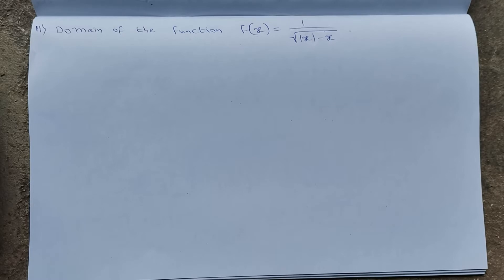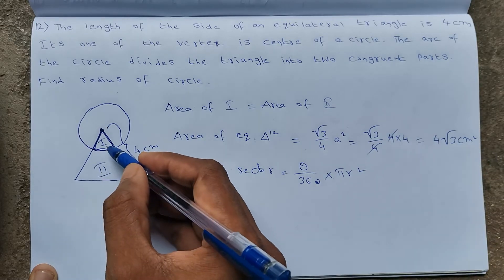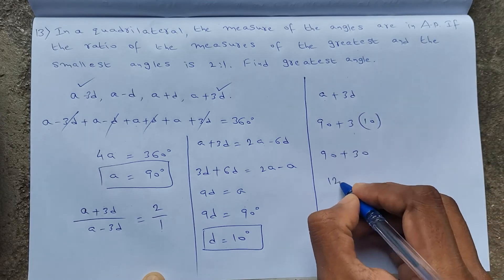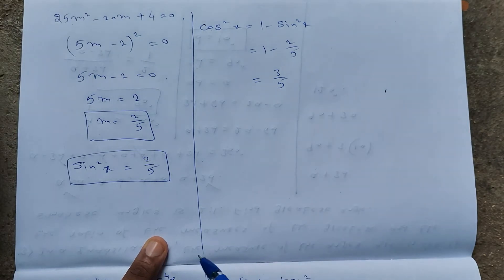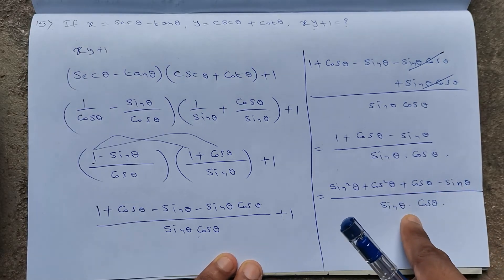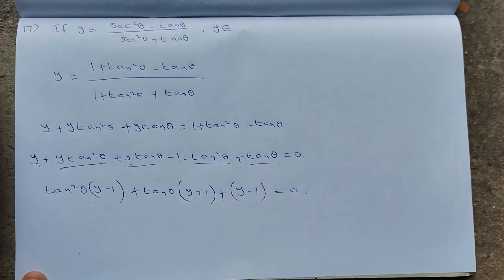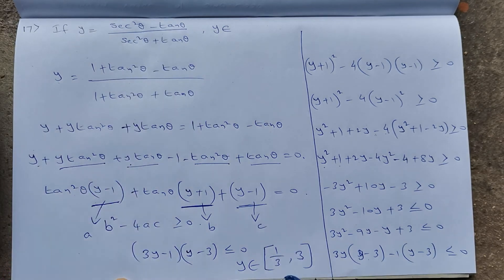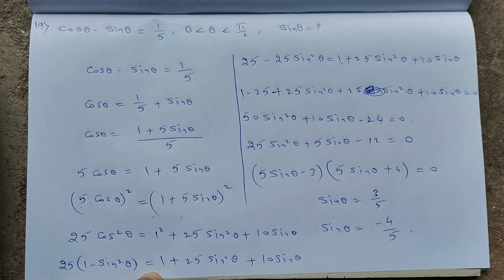EAMCET Maths 2021 part 2 || IIT JEE || AIEEE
Intermediate maths
Aptitude reasoning